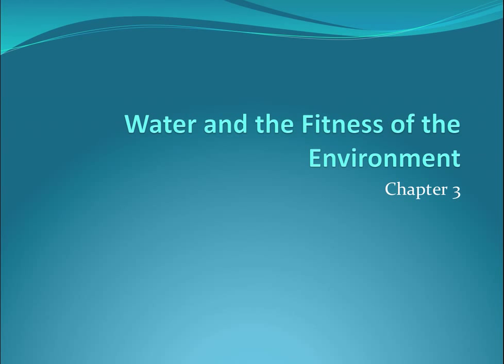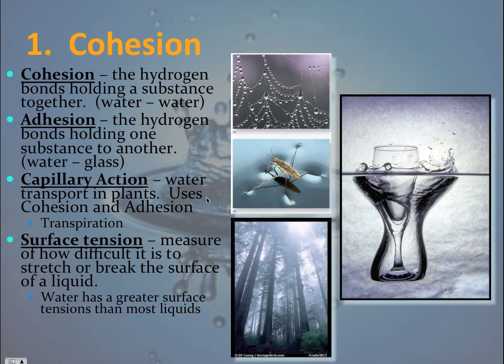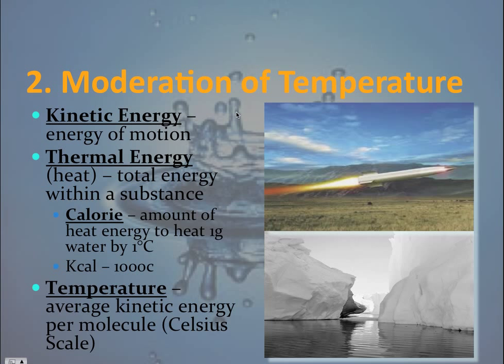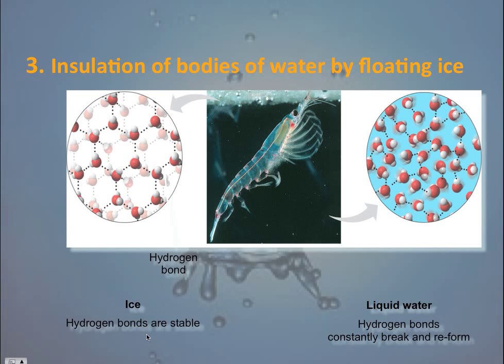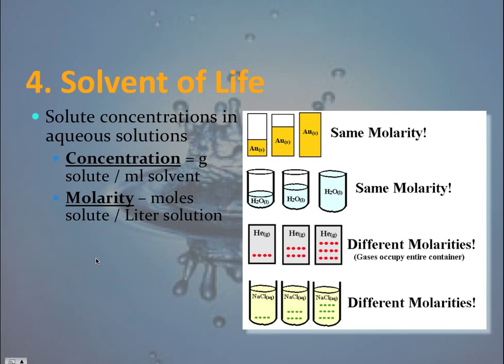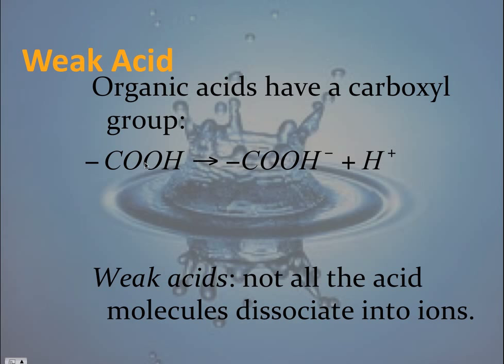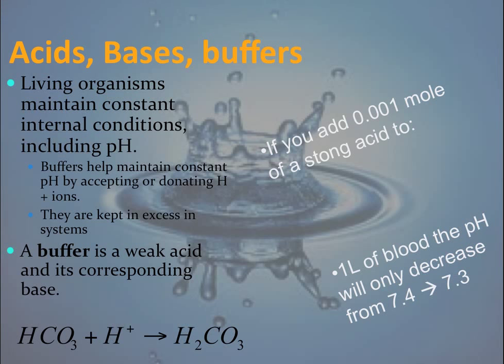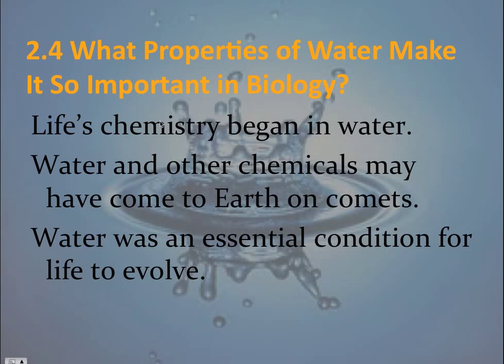Ch. 3 AP Biology Lesson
This is the audio version of the in-class lesson on Ch. 3